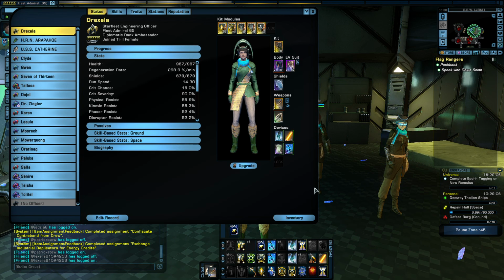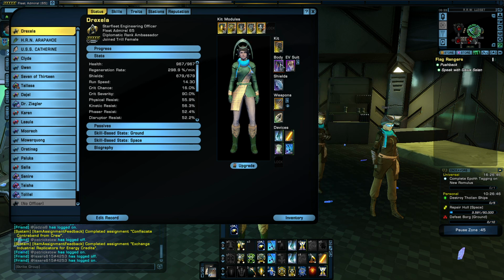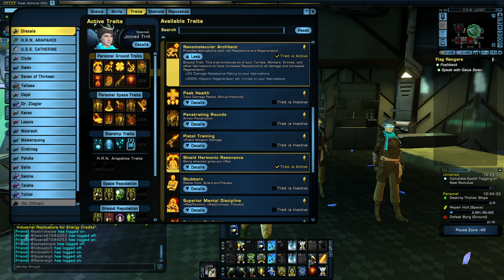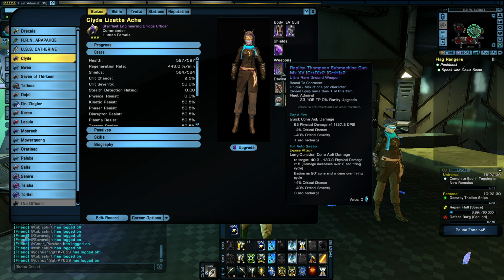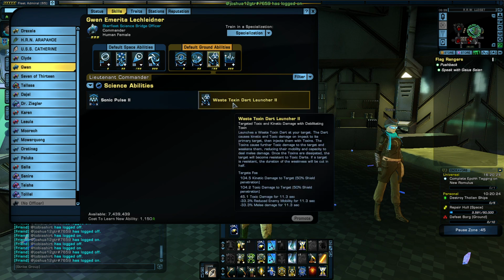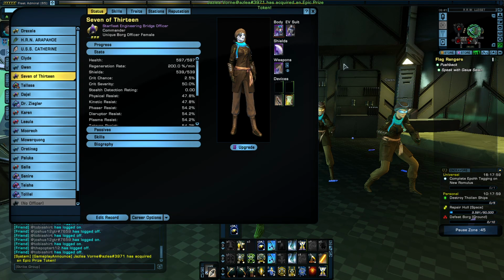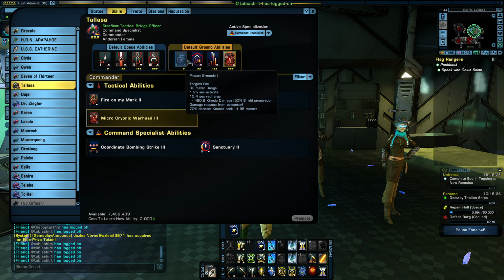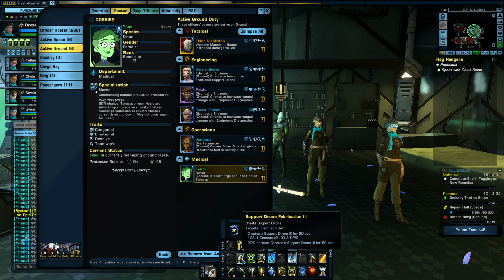Highlight: STO stream, Drexela Tilo's boff build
This is my joined Trill and her magic-themed team.  Yeah, did an evil-witch build.  Even used Iconian Meridians to look more magical. :D

00:00 intro and captain build
05:14 random recruit Human Engineer (mixed engineer build)
07:00 random recruit Human Science (debuff/mixed build)
10:04 pre-order Borg Engineer (mixed Engineer with blastwave turret)
12:11 old tutorial Andorian Tactical/Command (grenades and Command team buffs)
14:18 doff setup